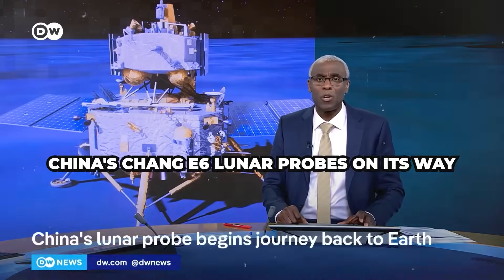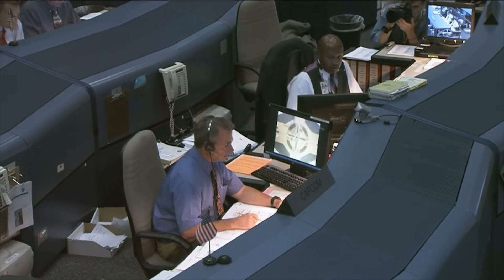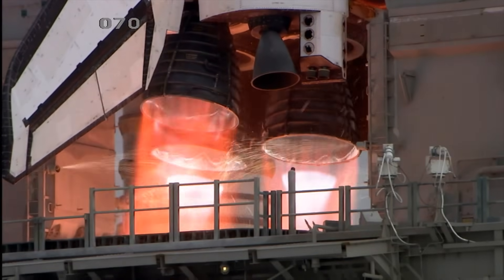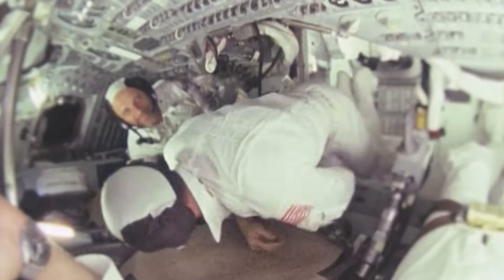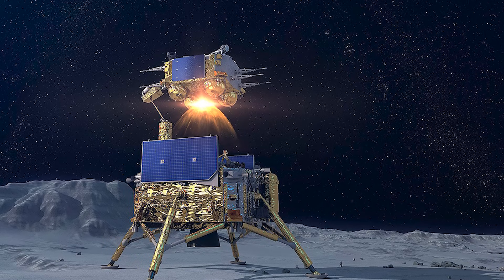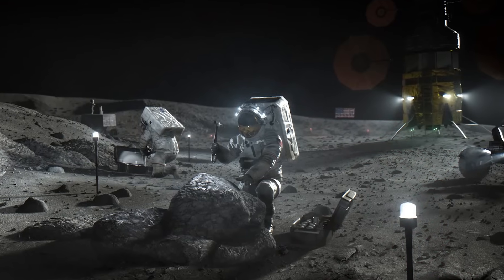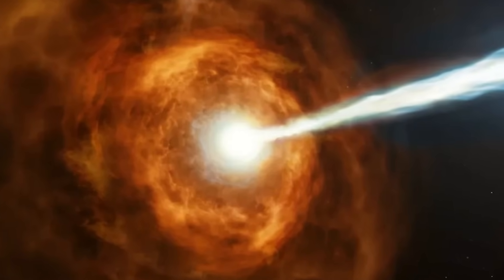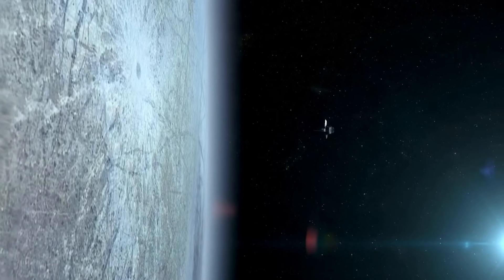Nobel Scientist WARNS: “China’s Moon Discovery Confirms What We’ve Feared All Along”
In the silent vastness beyond Earth’s orbit, a return journey was quietly unfolding, one that carried with it not just lunar dust, but data capable of reshaping the trajectory of space exploration. China's Chang'e 6 probe, having touched down on the moon's elusive far side, was now headed home, carrying rock and soil samples that no human or machine had ever accessed before. What was once considered a desolate, inert terrain had revealed something extraordinary, substances and signals that could transform both the geopolitical balance and humanity's relationship with its nearest celestial neighbor.